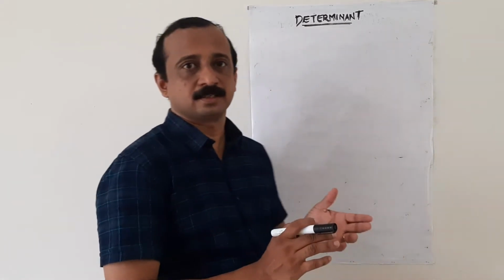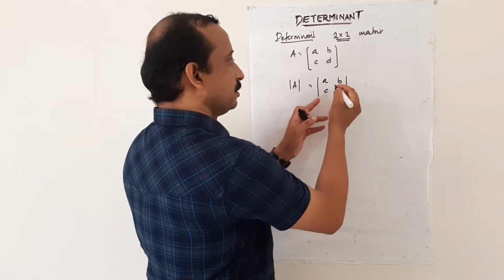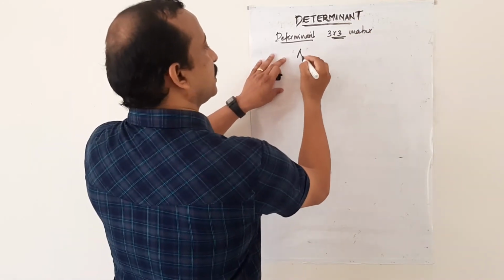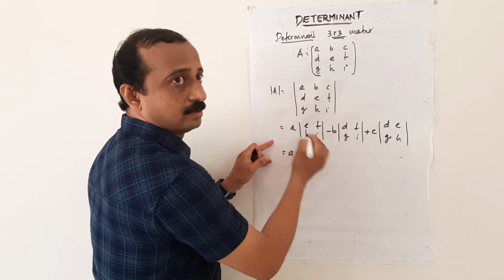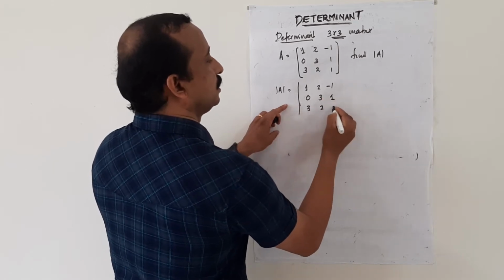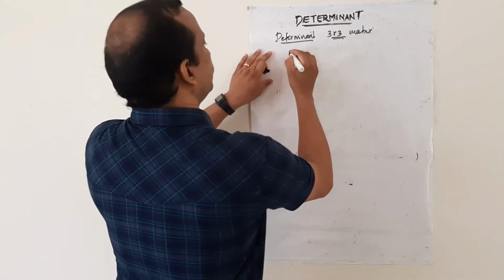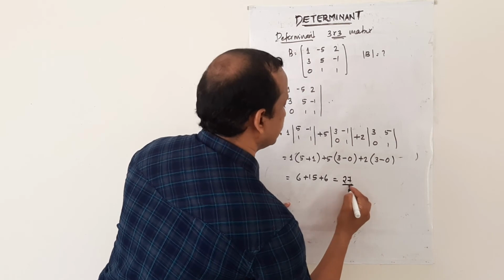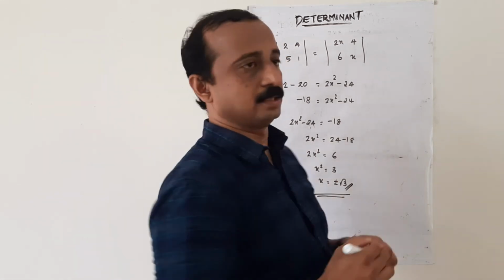Class XII Mathematics Determinant Part 1